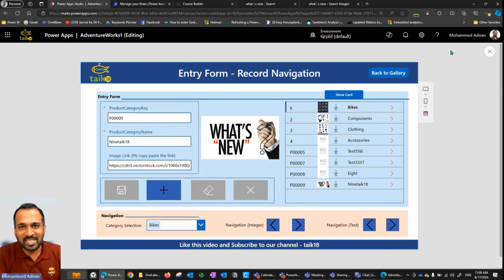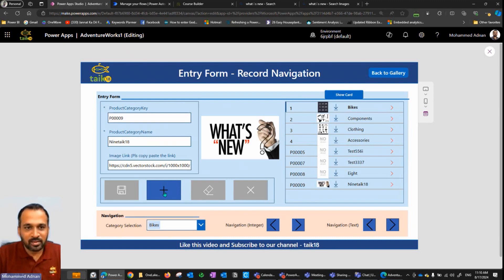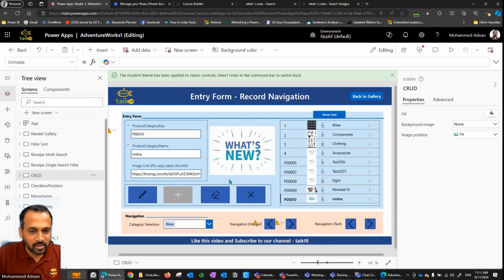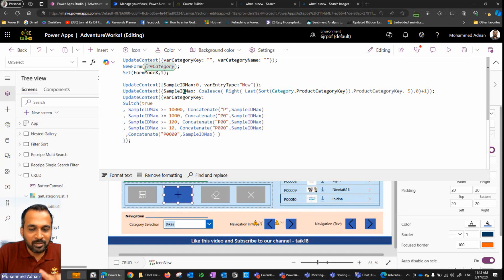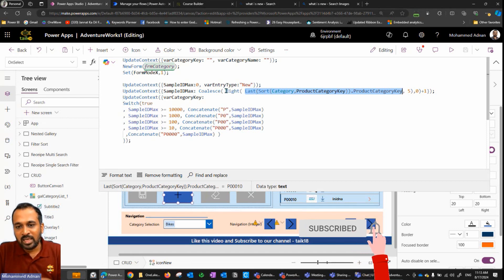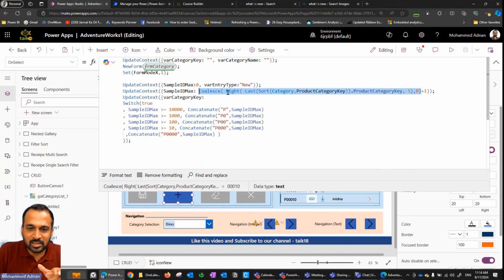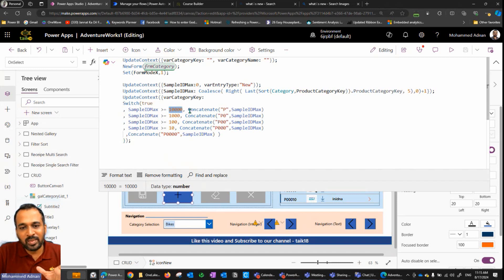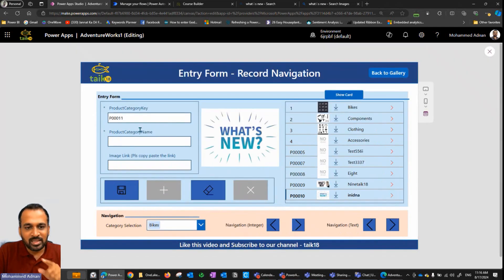Auto Generate Serial Number in PowerApps by taik18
Now you can auto generate serial number if it is interget or text based all possible in PowerApps

source Microsoft

Mohammed Adnan